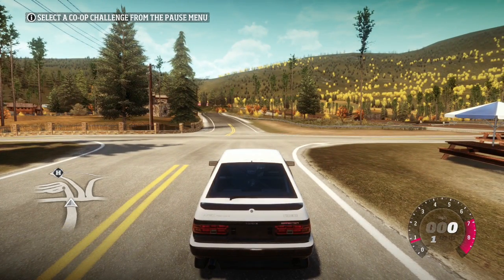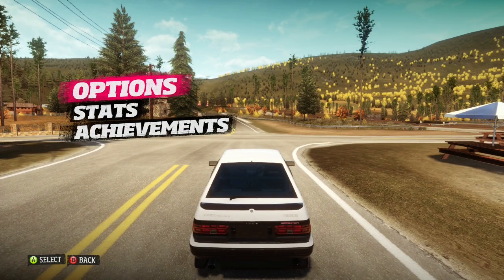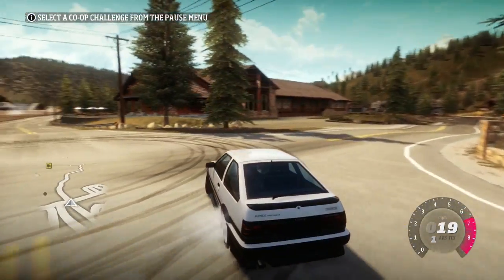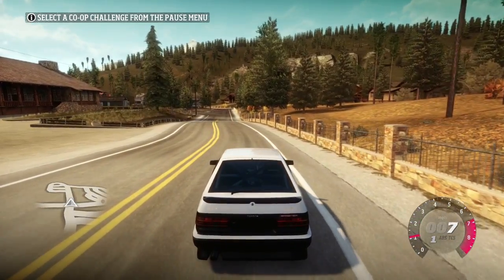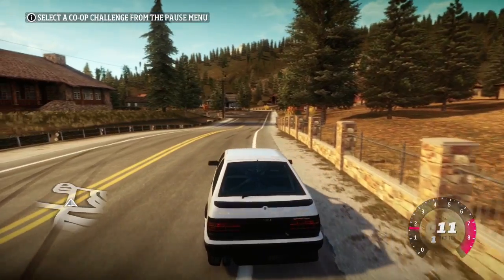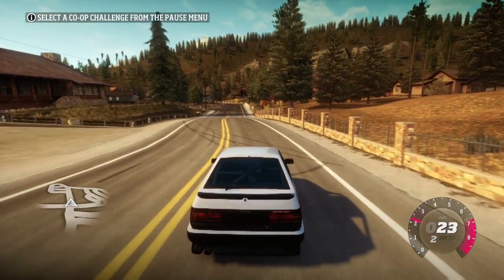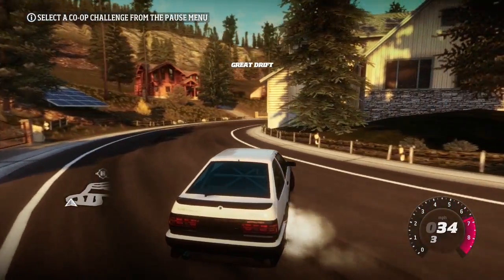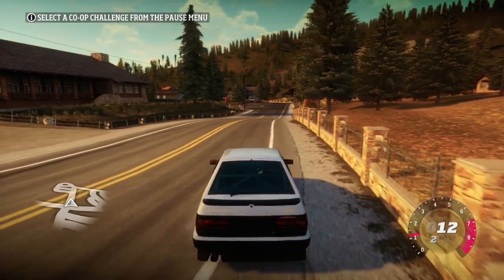Forza Horizon: Drifting Guide (Episode 2)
In this episode I'm goign to teach you a few drifting basics, sorry if my commentary was crap, I know I'm terrible at it so please don't post comments saying the commentary was shit... or something simular... also my headset was doing some wierd stuff sometimes which makes my voice go really soft.

In this episode:

- Difficulty settings
- Keeping your drift without gripping up or spinning out.
- Simple handbrake initiation
- Drifting a single turn
- Drifting a transition
- Drifting a small and simple section

At the end though, your the own that's driftign and I can hardly help you with that. Getting better at drifting is doing more practice then something else...